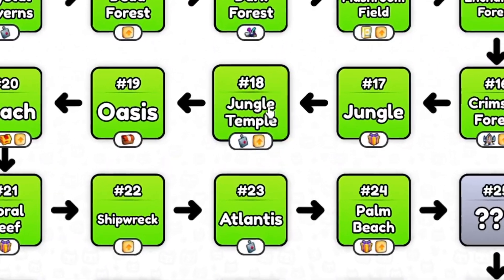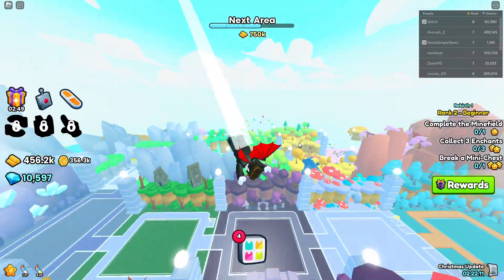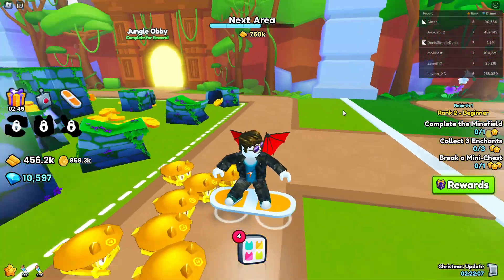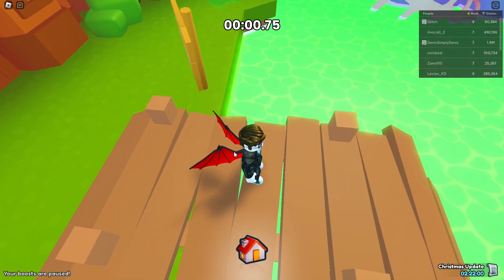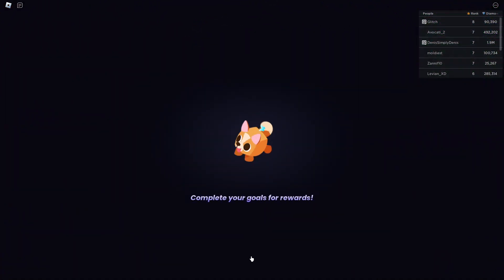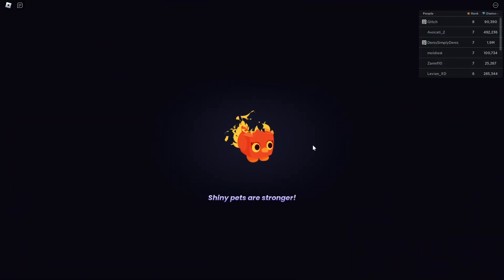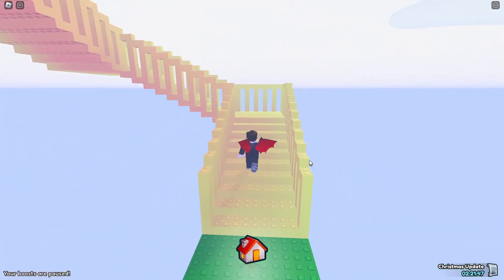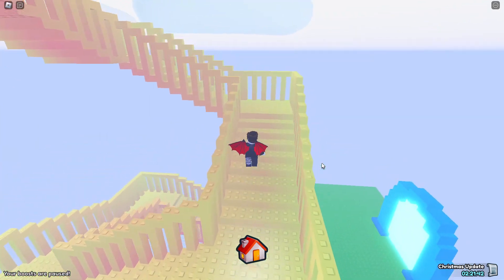How To Get To The Stairway To Heaven Area In Pet Simulator 99! | Roblox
Hey guys, just a quick tutorial on how to get to the "Stairs" in pet simulator 99!